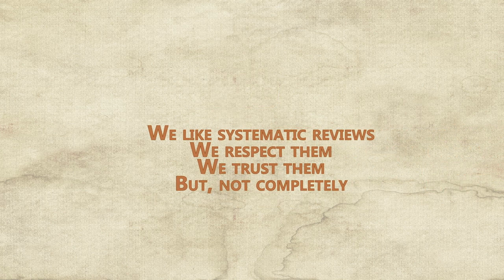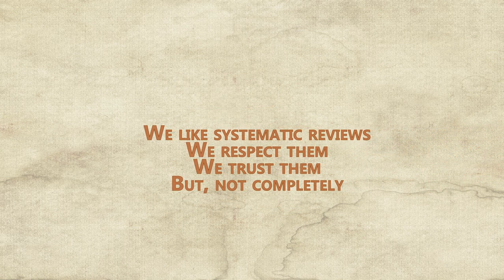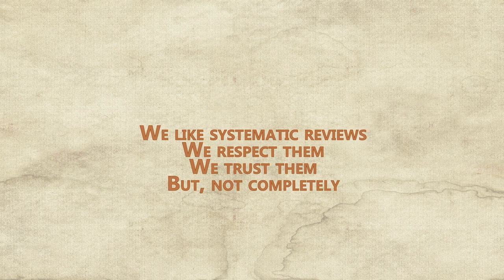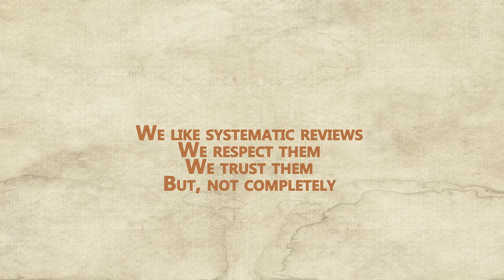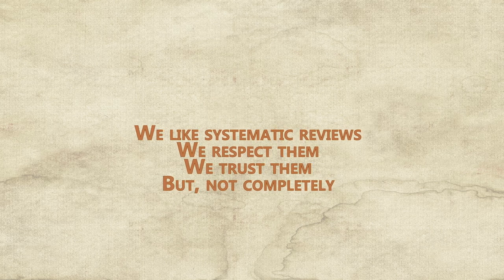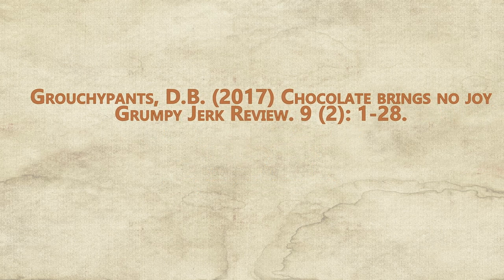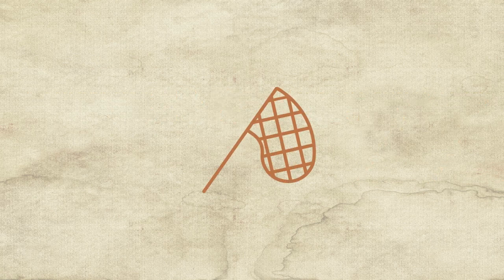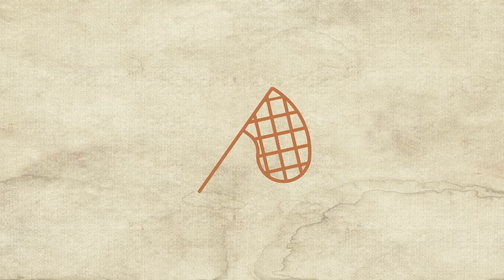What is a Systematic Review?